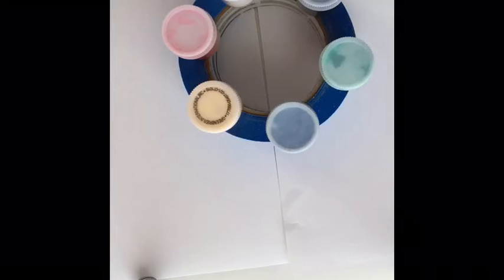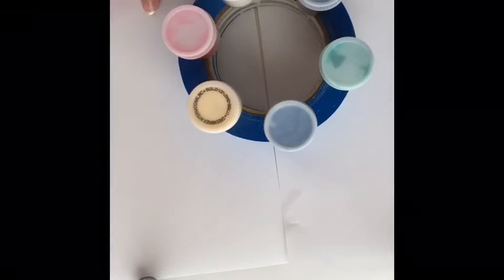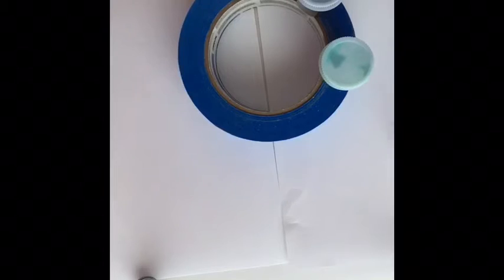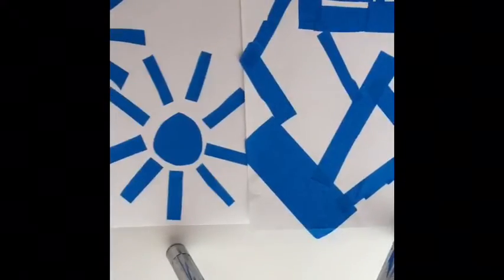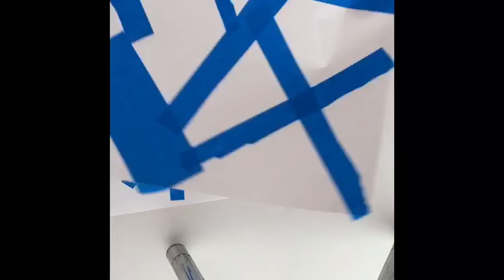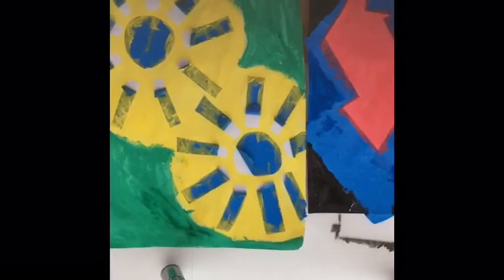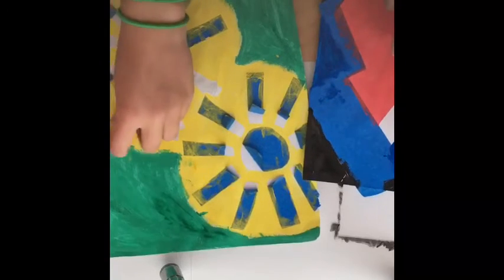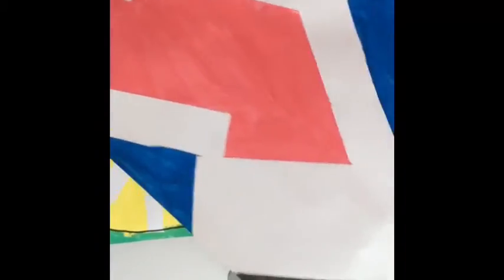DIY Tape Painting Ft. Olivia Diys.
Materials:
Tape
Paper or Kanvas
Paint
Paint brushes

Inspiration: laurdiy